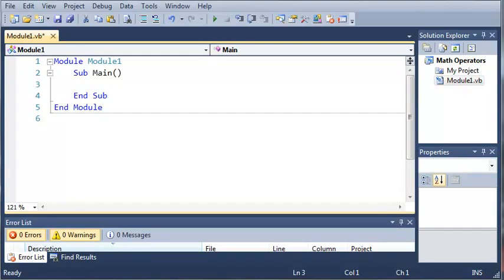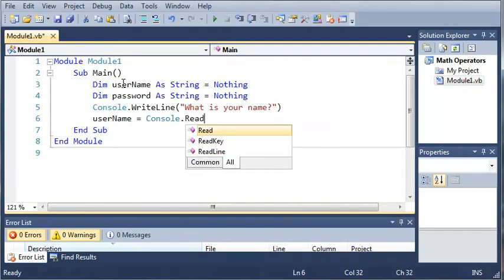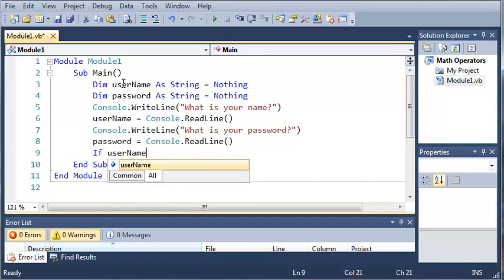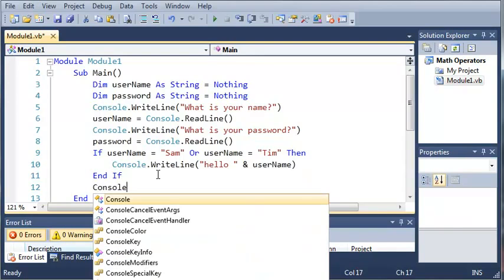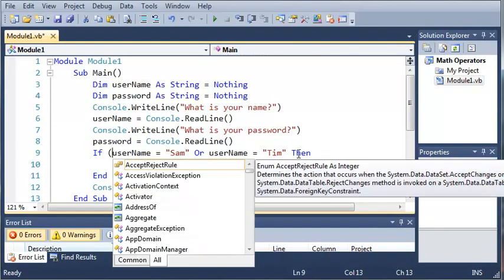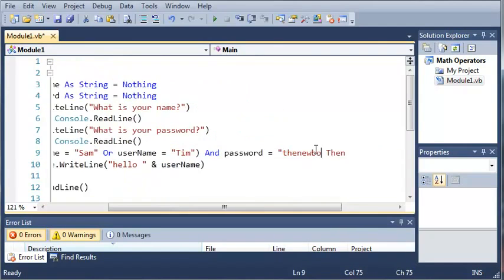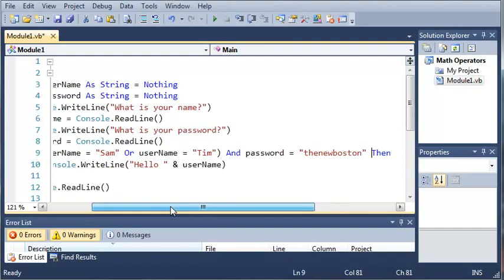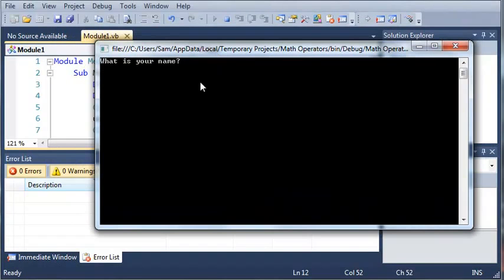Visual Basic Tutorial 17 Logical Operators